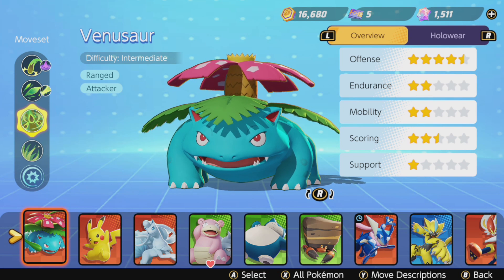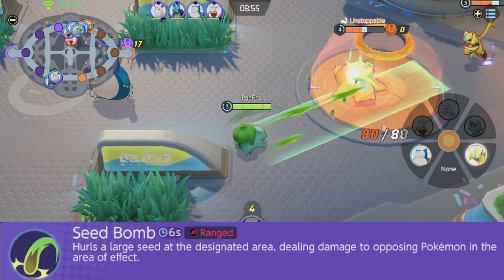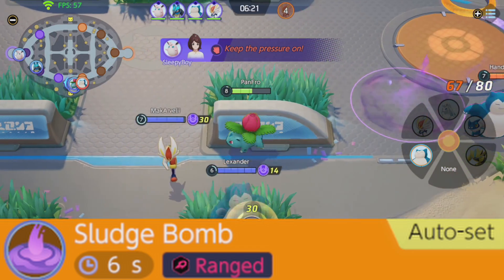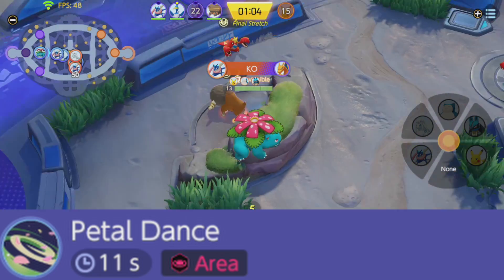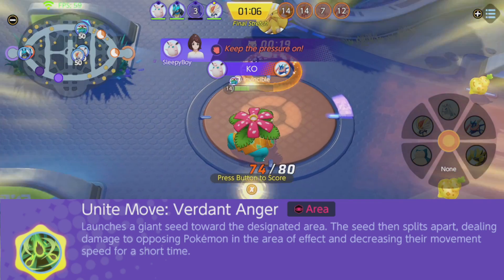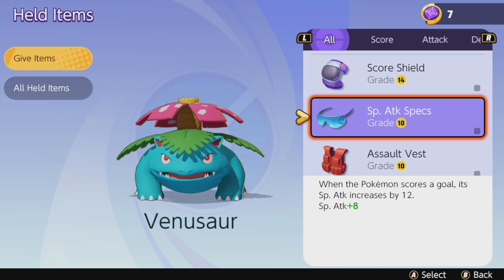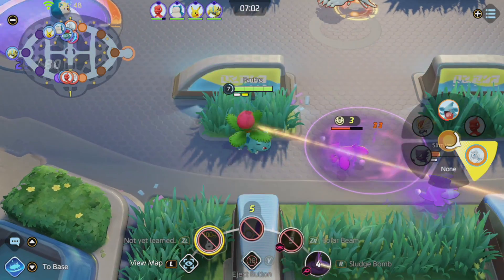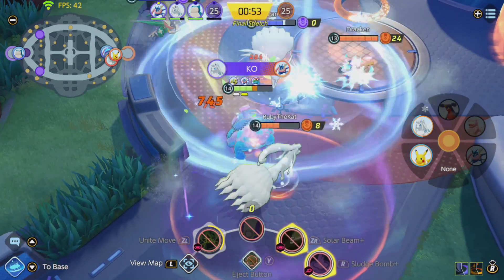How to Play Venusaur MASTERS Guide BEST Moveset Items Builds | Pokemon Unite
How to Play Venusaur Guide Best Moveset Items Builds | Pokemon Unite